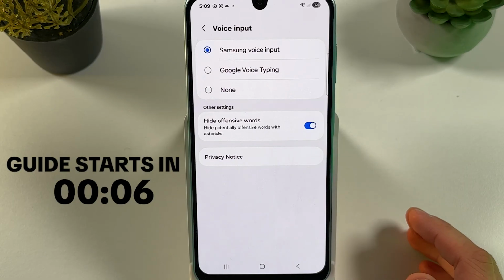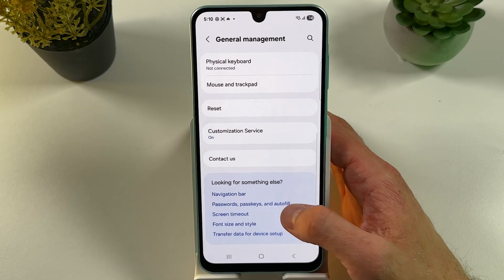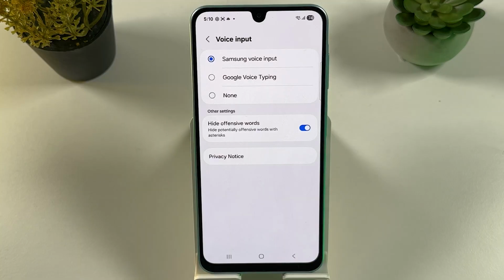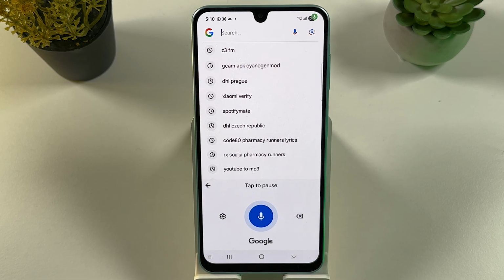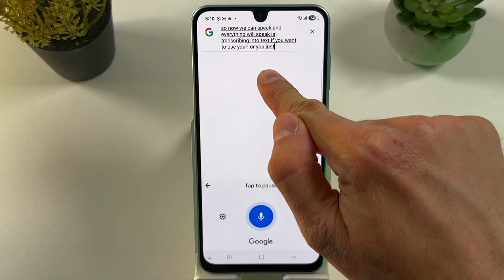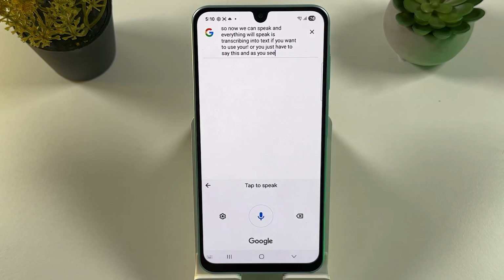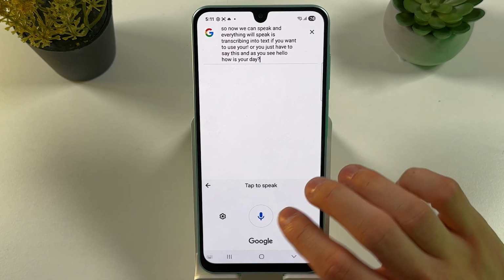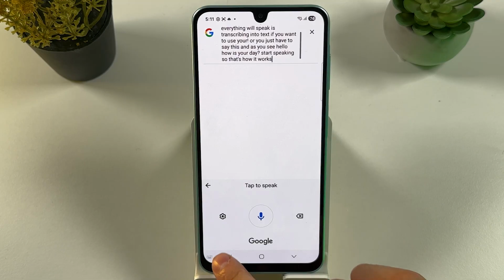Samsung Galaxy A26 Voice Typing Tutorial - Setting Up and Using Voice Input for Texting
Unlock the power of your voice with your Samsung Galaxy A26! In this tutorial, I'll guide you through every step to enable and harness the full potential of voice typing. From activating Google Voice Typing to choosing between Samsung Voice Input and more, you'll discover straightforward methods to streamline your messaging and beyond. Plus, I'll reveal tips on using punctuation effectively with voice commands. Don't miss these tricks to enhance your productivity and communication. Watch now and take your smartphone skills to the next level!

This video also covers the following topics:
Voice Typing Setup Guide for Samsung Galaxy A26
Enable Speech-to-Text on Your Samsung Galaxy A26 Easily
Samsung Galaxy A26 Tutorial: Activating Voice Input Features